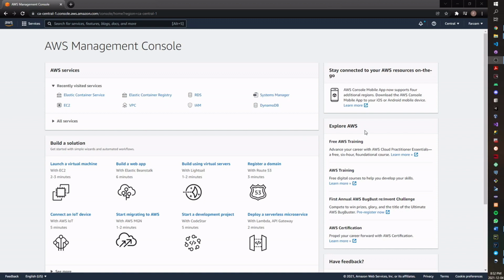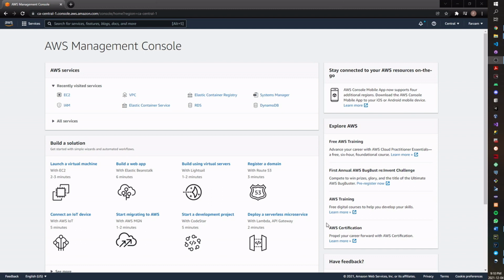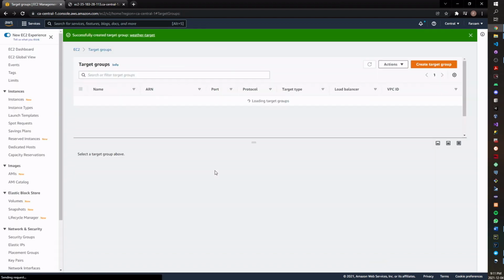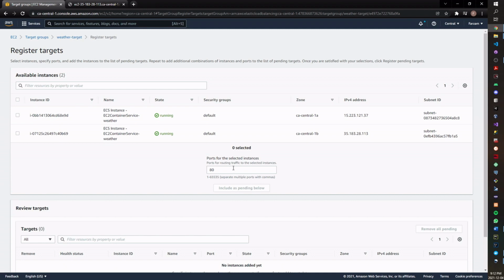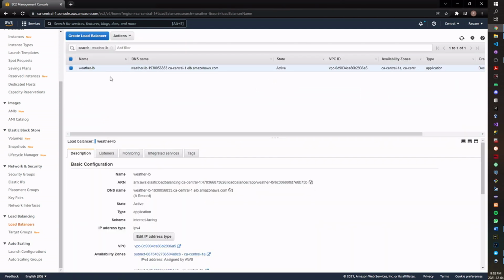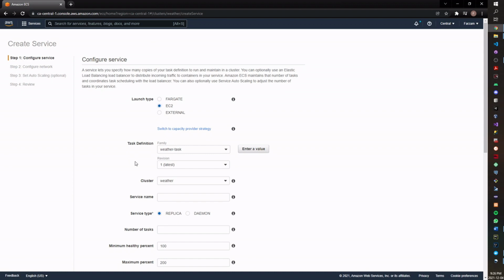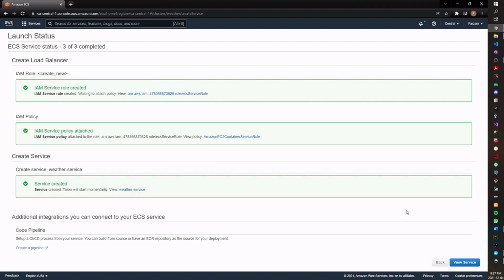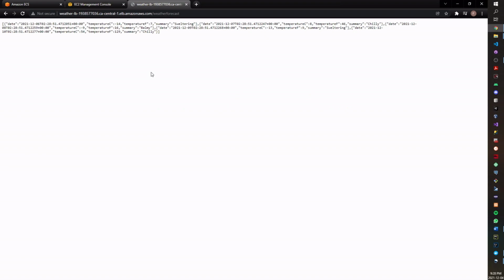Setting up Load Balancing an already running instance (Manually + through ECS)